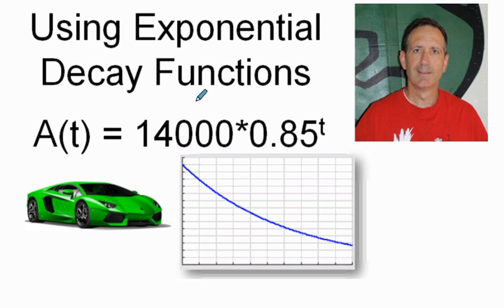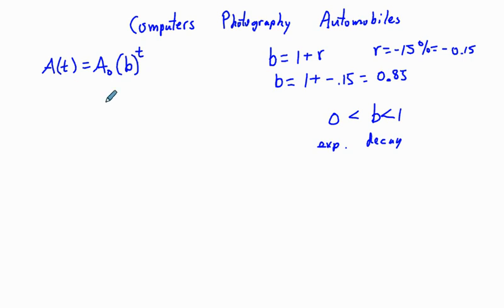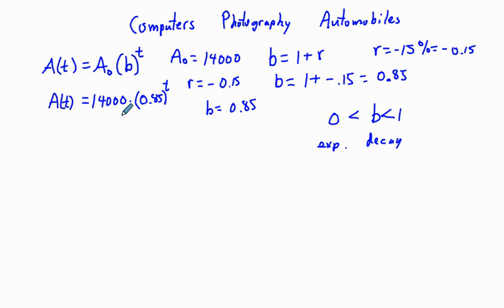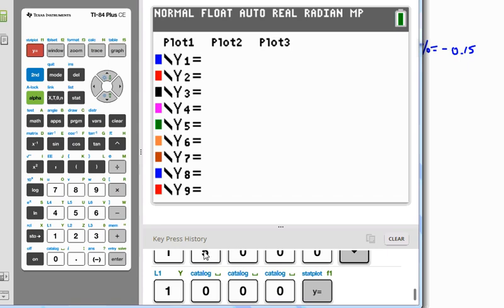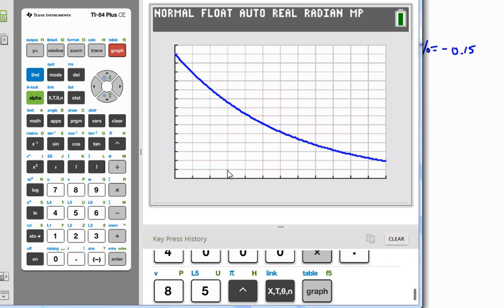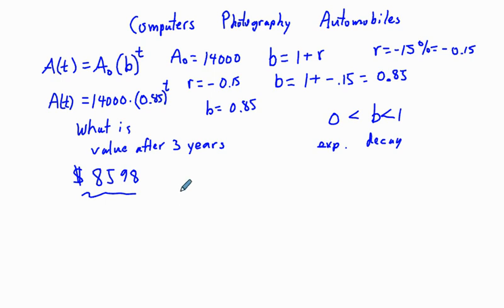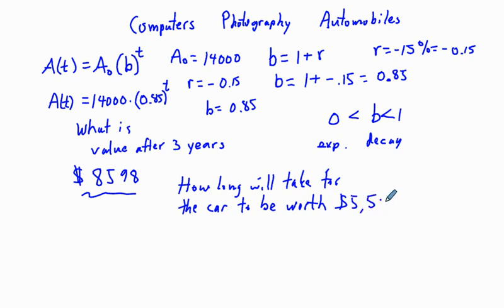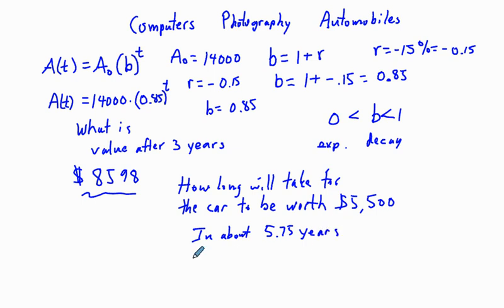Using Exponential Decay Functions in Automobile Depreciation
This lesson shows how to use an exponential decay function to find values of automobiles after depreciation.